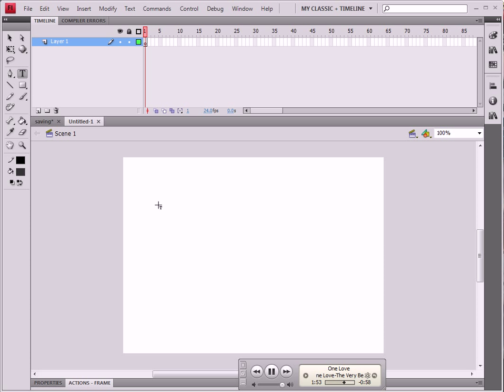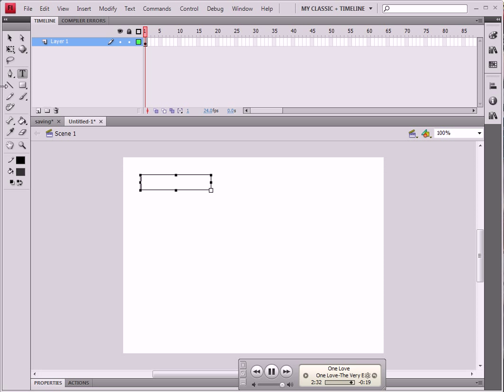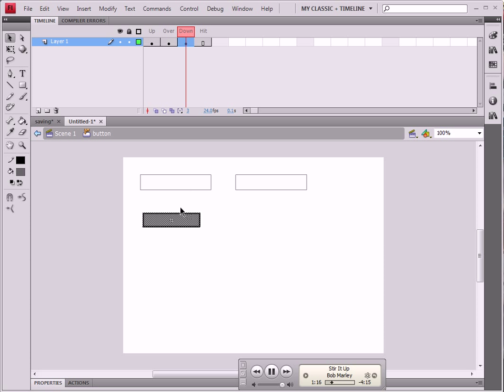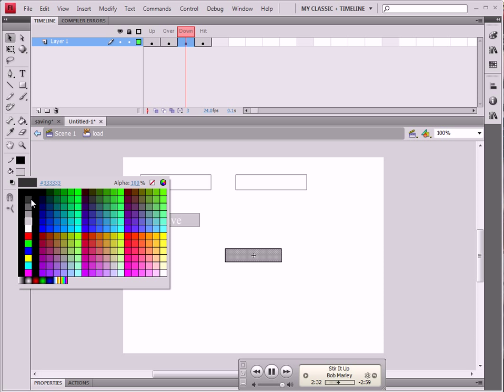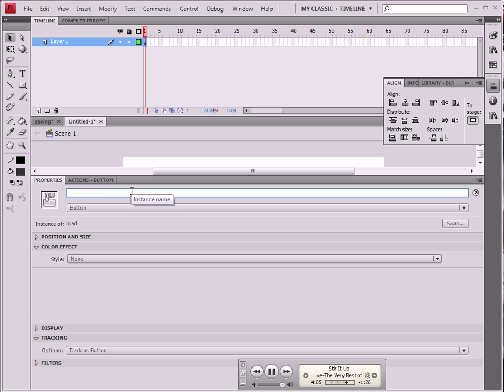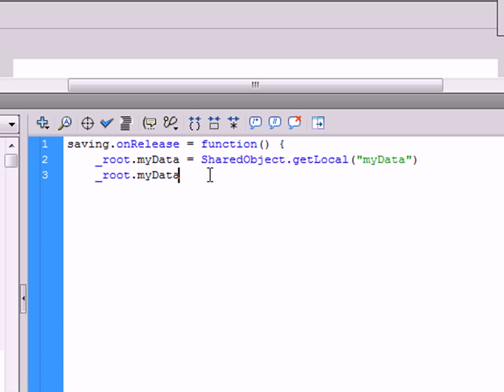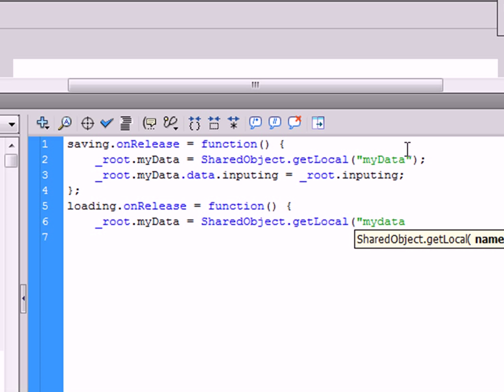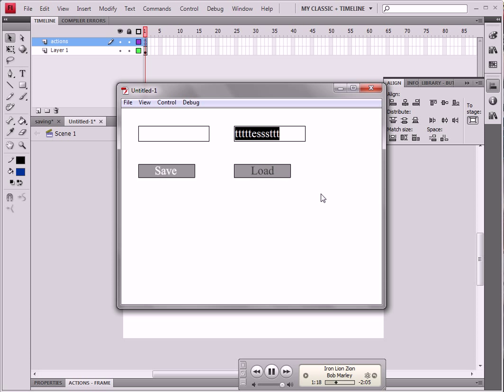How to save/load using cookies with flash.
any questions, or to download the FLA, go to that link.